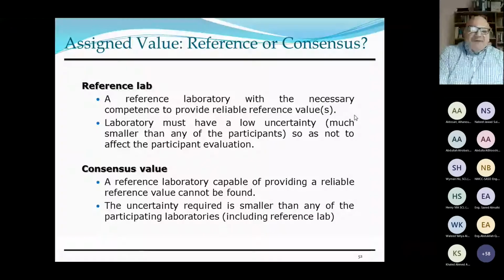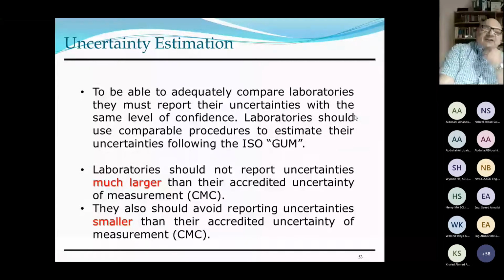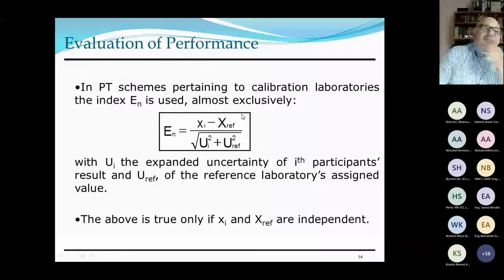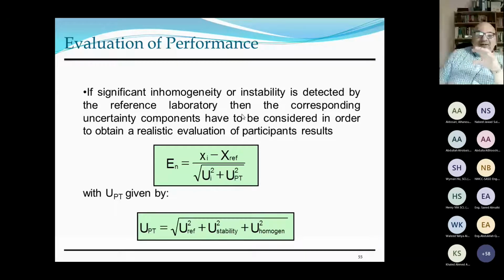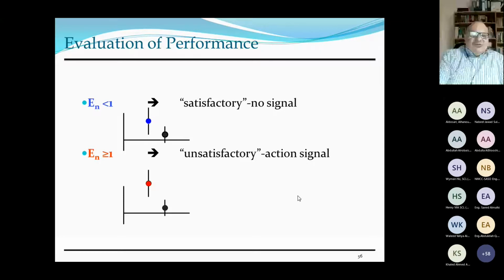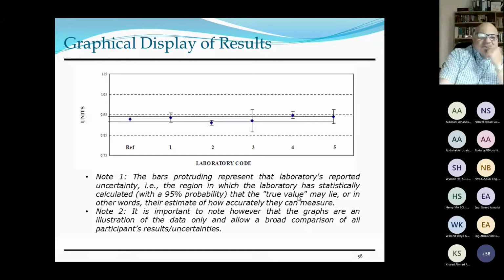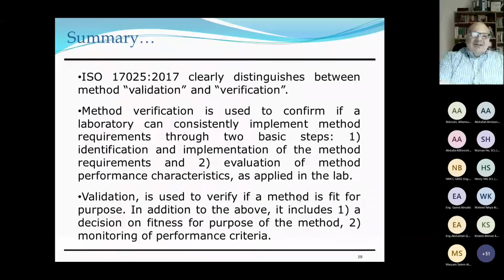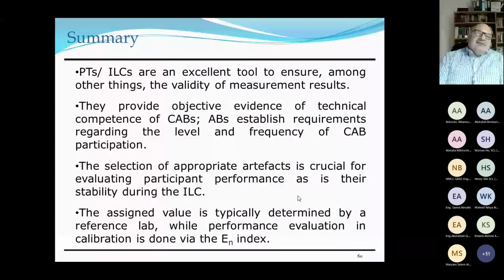Measurement Uncertainty, Validation of Calibration Methods, and Validity of Results-Part 3